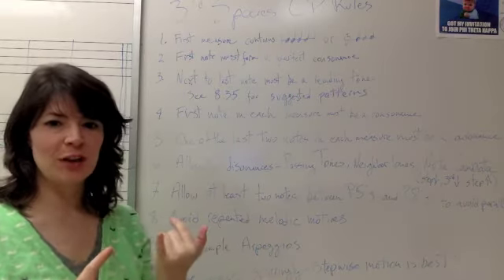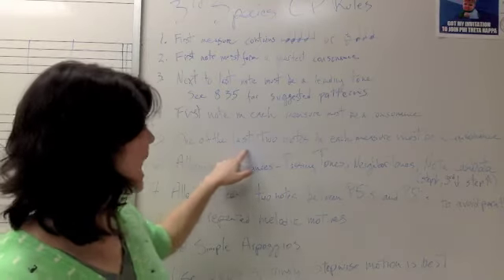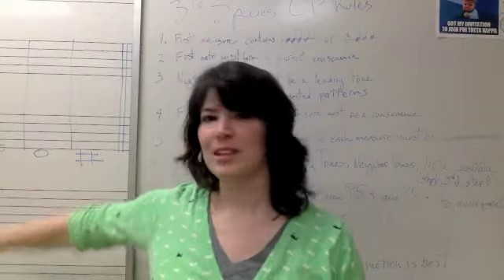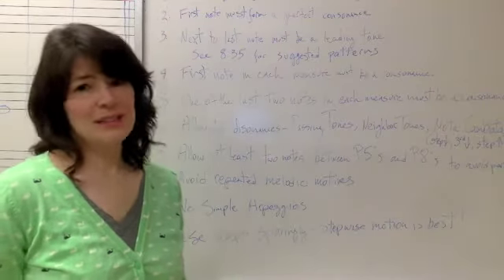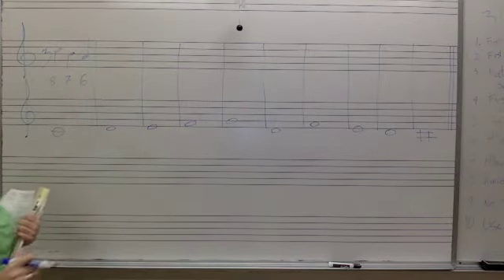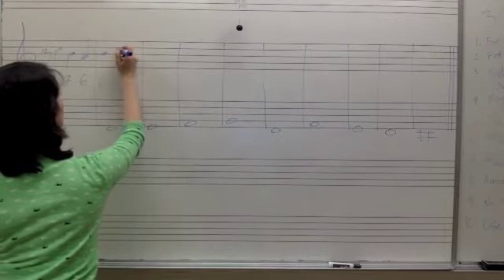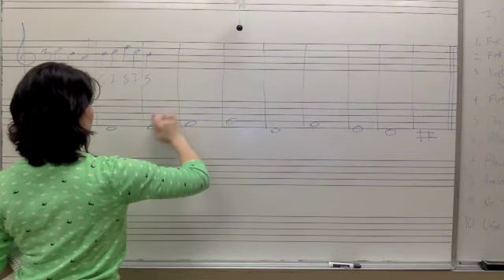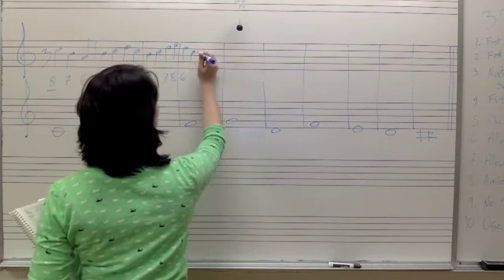MUS 133 Chapter 8 Part VIII